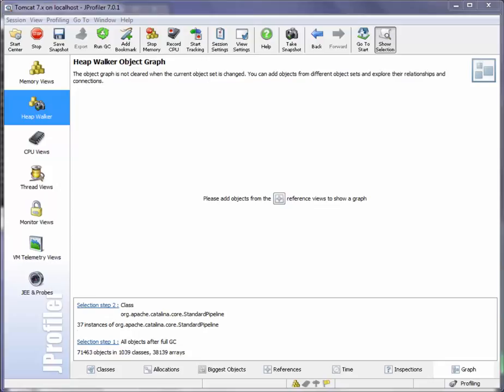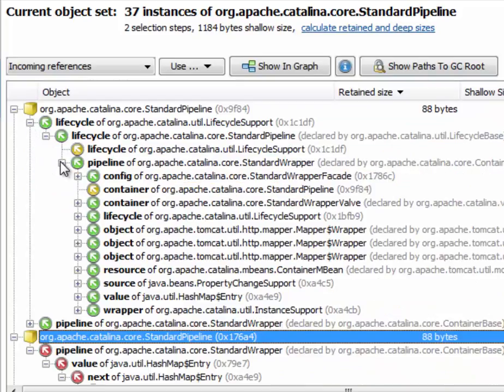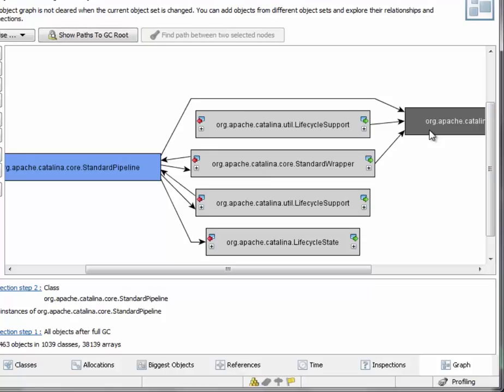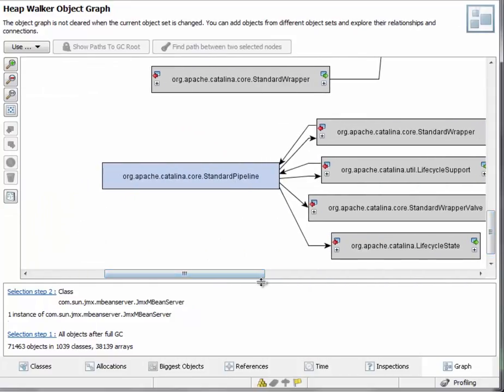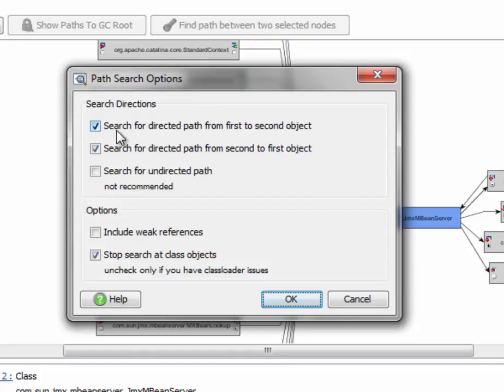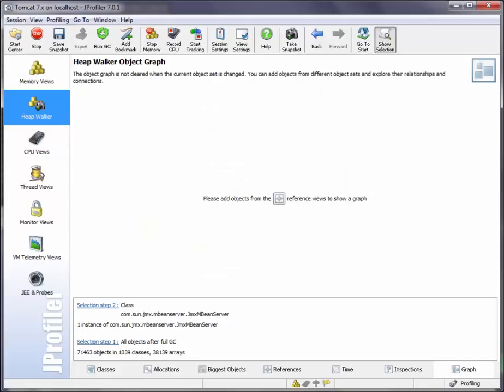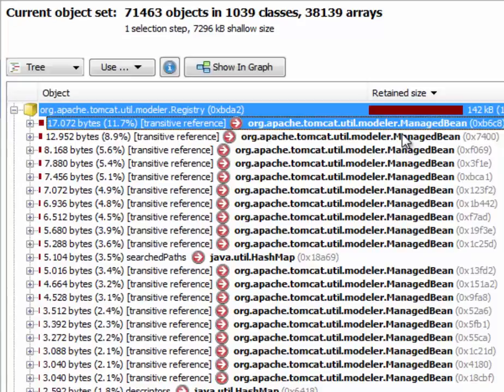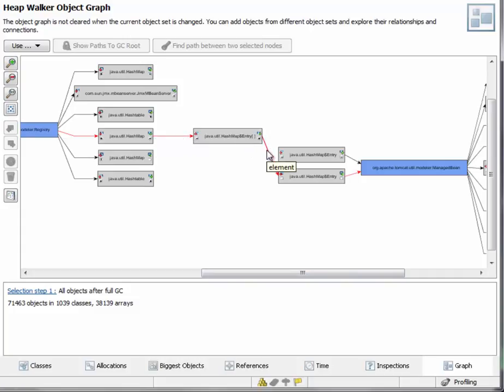JProfiler's heap walker graph: Finding paths between selected instances (HD)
In this screencast, I discuss the graph view of the heap walker (new in JProfiler 7.0) and how to search for reference paths between two selected objects. Also, I show how to resolve transitive references in the biggest objects view with the help of the graph view.